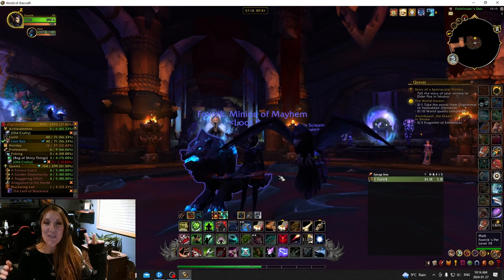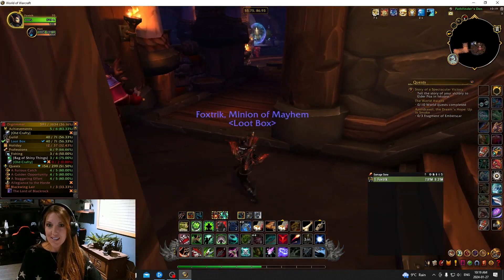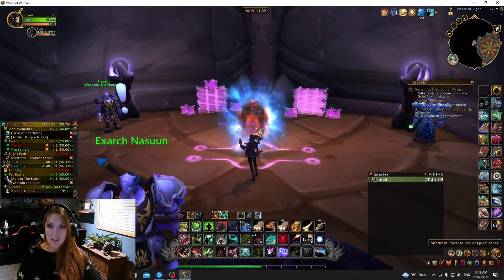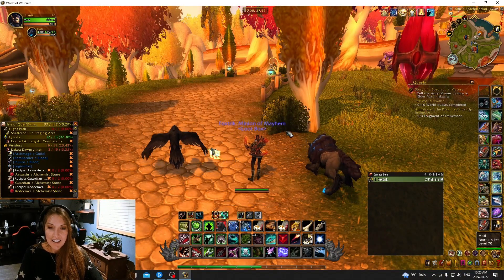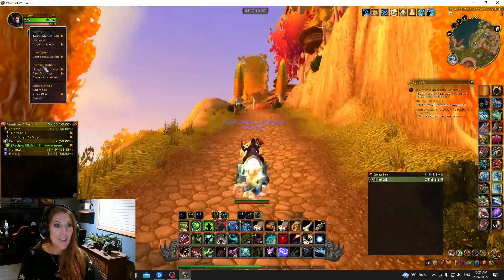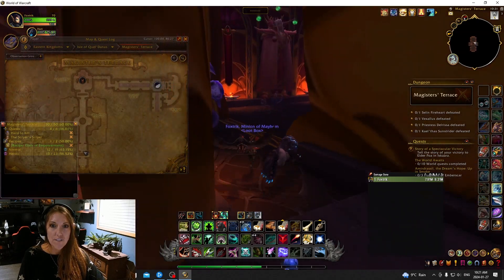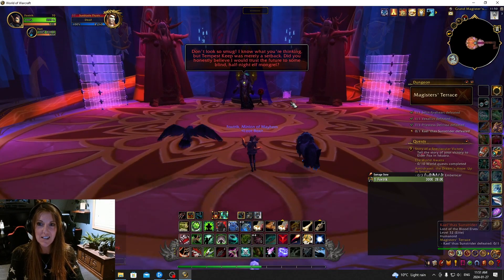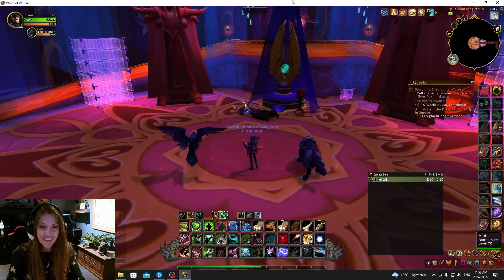How to get to Magister's Terrace - Swift Spectral Tiger Style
How to get to Magister's Terrace Dungeon to farm the Swift White Hawkstrider Mount.  Travelling in style on my Swift Spectral Tiger Mount!!